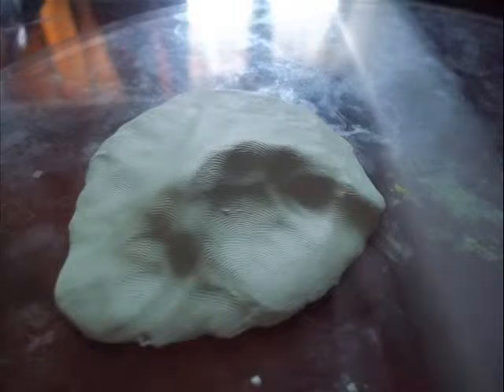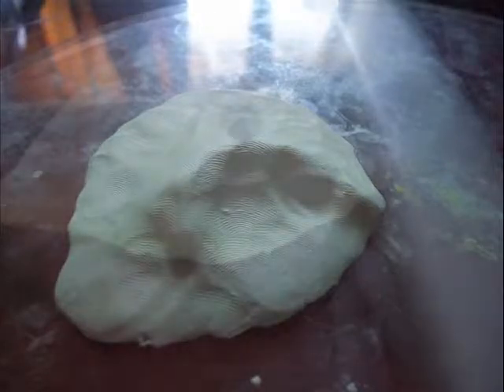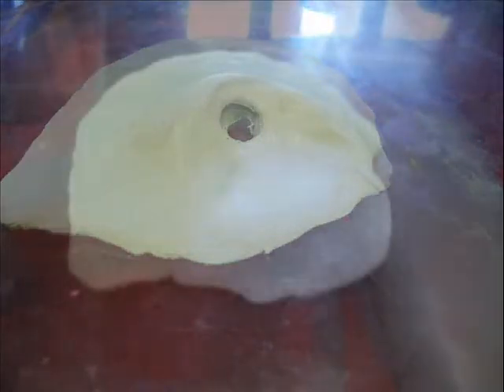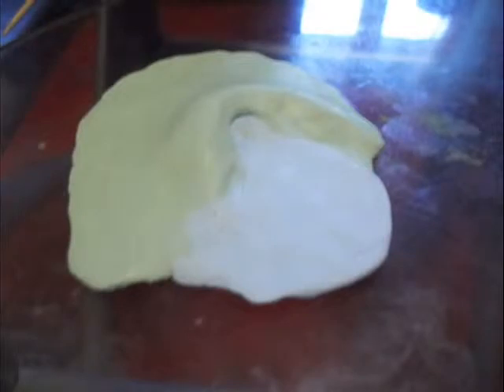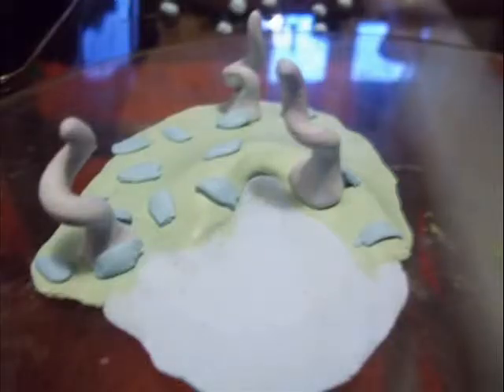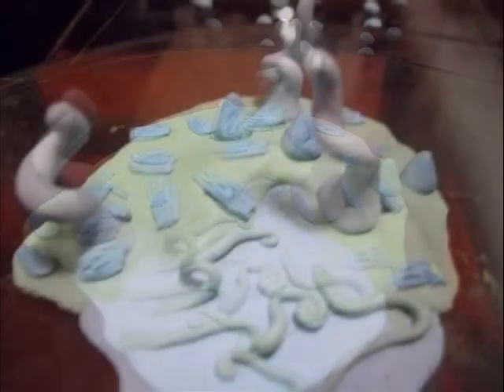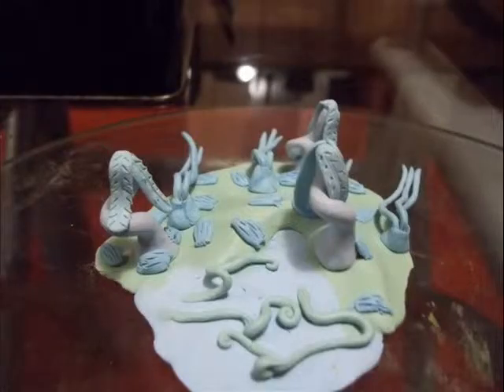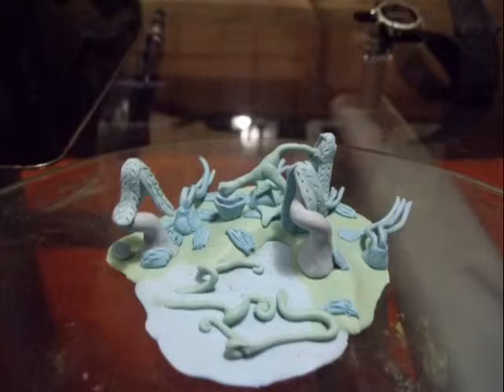polymer clay landscape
My first attempt at a youtube video. Please rate and comment! Enjoy!